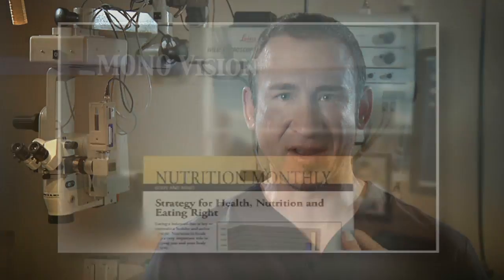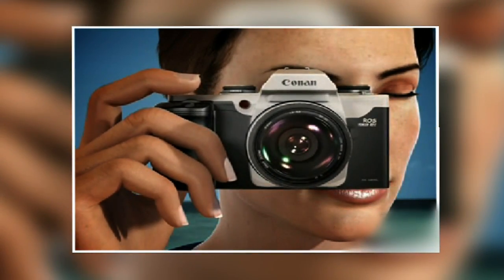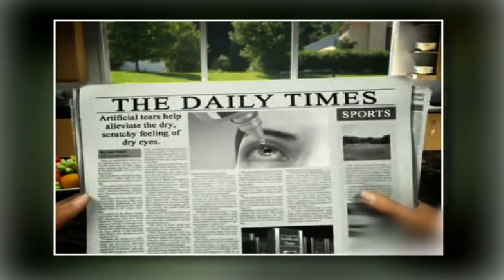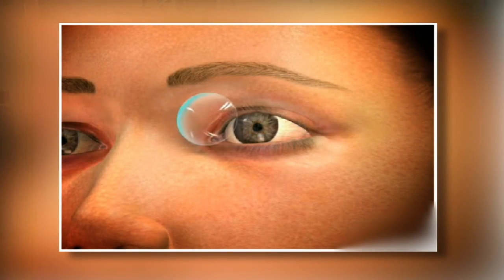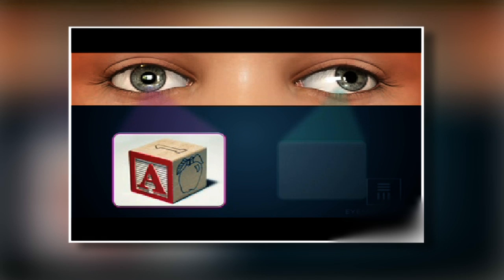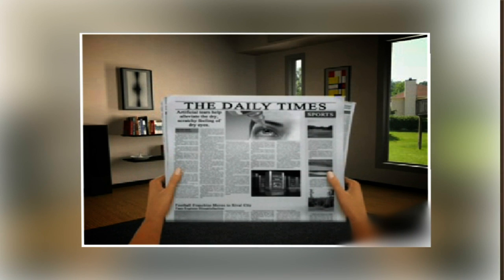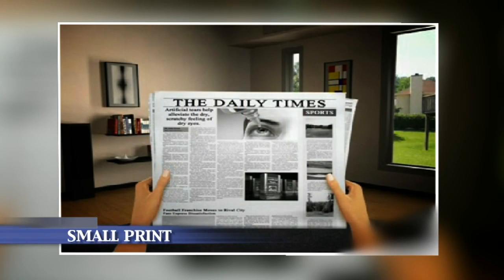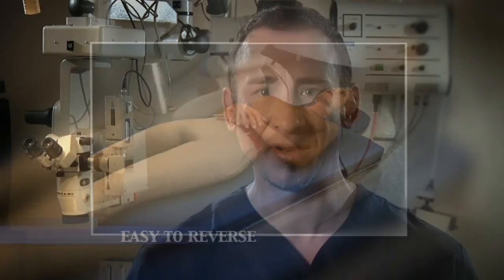What Is Monovision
In monovision, one eye is corrected for near and one eye is corrected for the distance, and it's not the contact lens material that's different usually, but just the strength of the contact lens. This is a very helpful technique for patients who are over 40 who need reading glasses, and rather than having to wear contact lenses with reading glasses on top, you can correct one eye for the distance and one eye for near.

This usually takes some getting used to, and there are certain situations where it wouldn't be appropriate. For example, if you're a microsurgeon and require fine stereovision, you wouldn't want to have one of your eyes set for near and one set for distance. But just walking around, that's actually a very convenient way to get around the problem of needing reading glasses